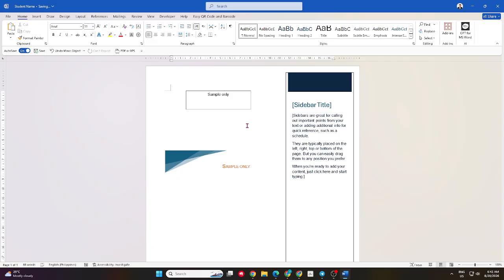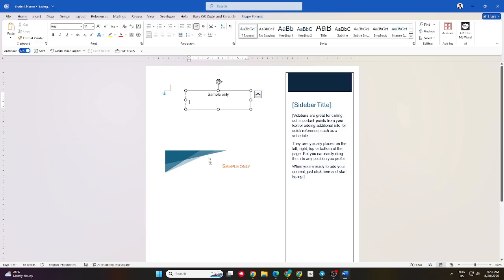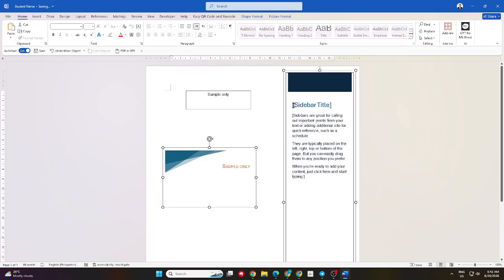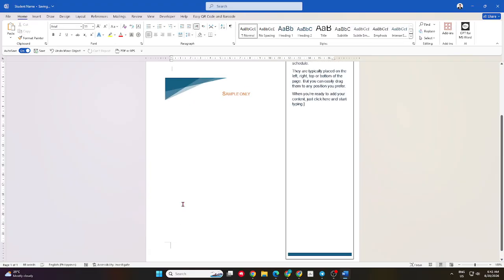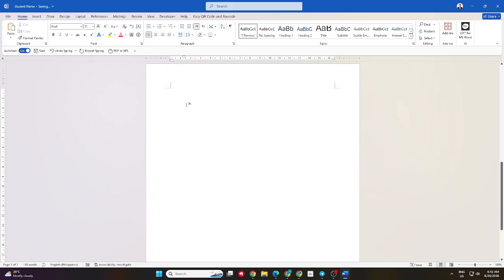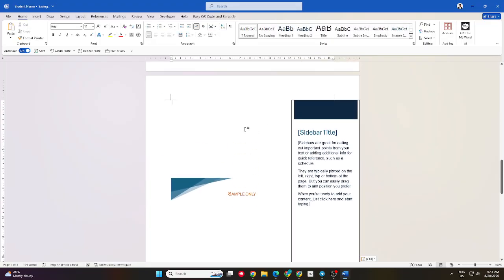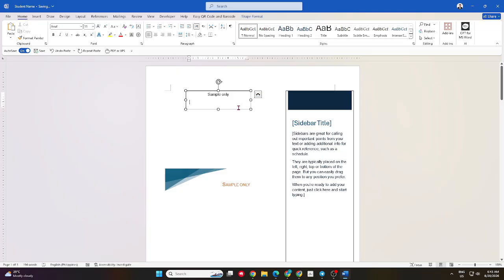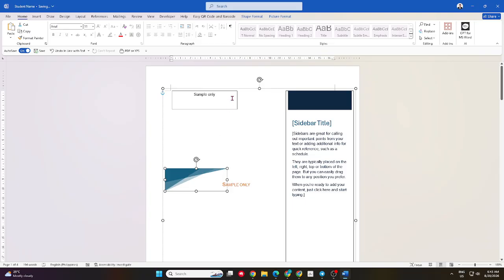How To Copy Multiple Text Boxes In Microsoft Word [2026 Guide]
In this video, we dive into the essential skills you need to efficiently copy multiple text boxes in Microsoft Word. Whether you're working on a complex document or just want to streamline your workflow, this 2026 guide covers everything from basic techniques to advanced tips.

You'll learn the step-by-step process to select and copy text boxes, as well as some handy shortcuts that will save you time and effort.